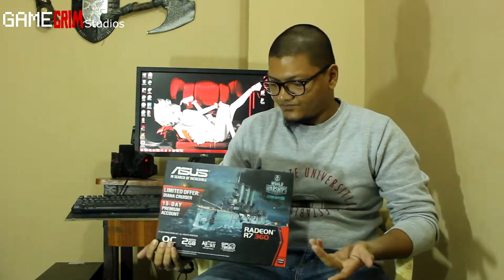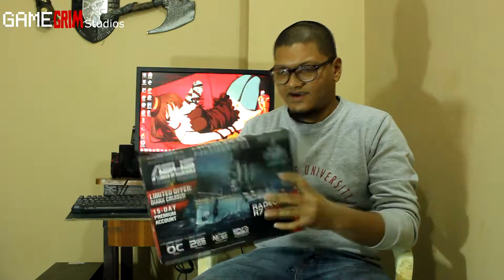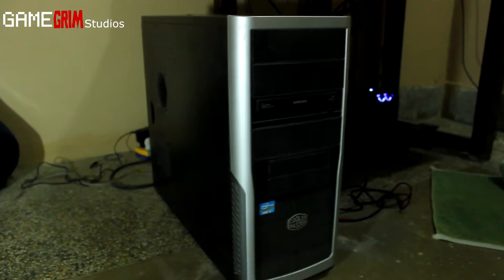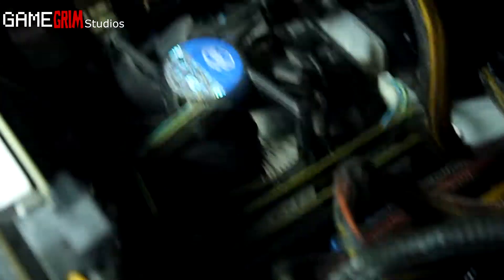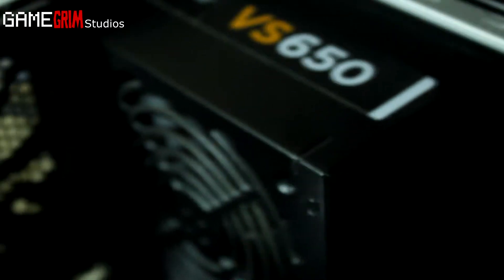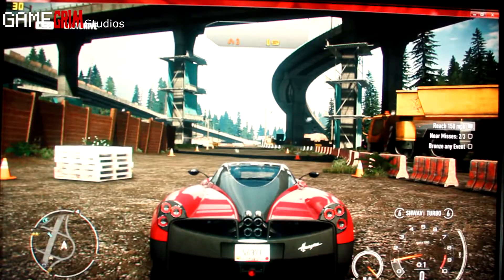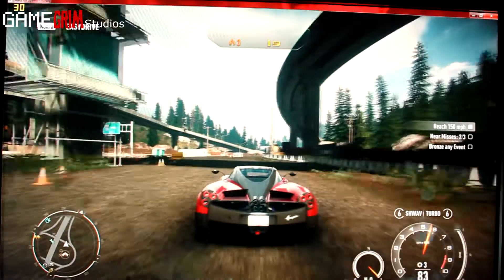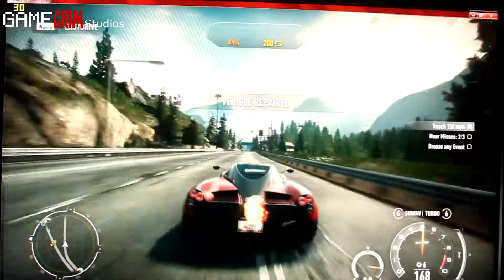PC BUDGET BUILD 2015 - R7360-OC with Core i3(2nd Gen)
2015 Pc build detailed review .
This is the video about the detail of the hardware installed in Hanif Hasan's (AGTxRED) PC .
The PC Hardware is:
1. MotherBoard Asus H61ME
2. Processor 2nd Gen i3 3.4 Ghz
3. RAM 16GB DDR3 (8+8 each 1333 Mhz)
4. GPU Asus Radeon R7360OC
5. HDD 1TB SATA & 320GB SATA
6. Power Supply Corsair VS650
7. Display Dell U2410 24Inch (Connected Via DVI)
8. HeadSet A4tech Bloody G501 7.1 Surround
9. Mouse A4tech Bloody V2M

Its deep in detail and its performance is shown on several new games like Battlefield Hardline, Assassins Creed Syndicate, GTA V, Need For Speed Rivals.